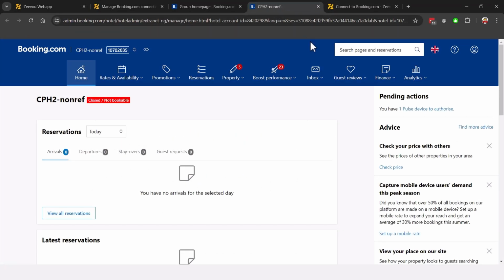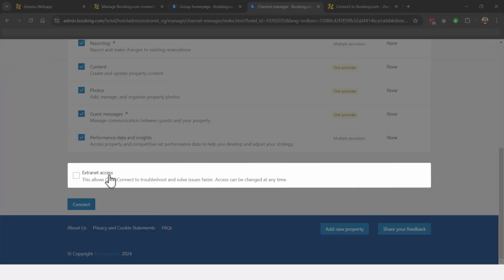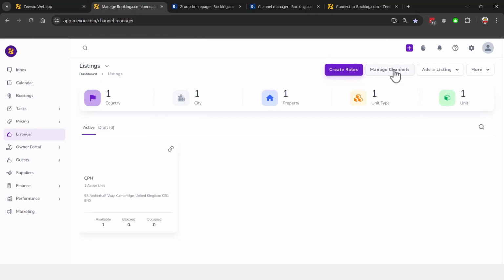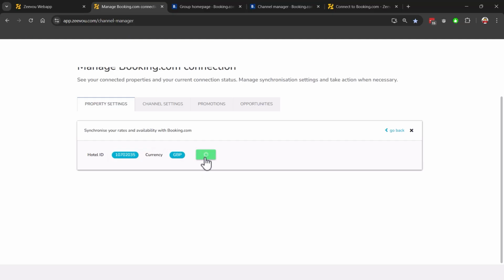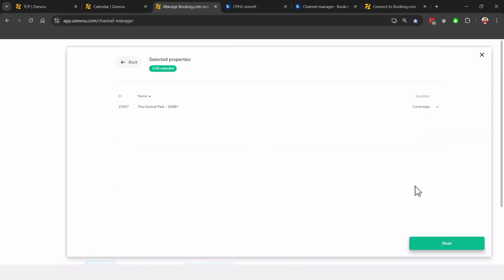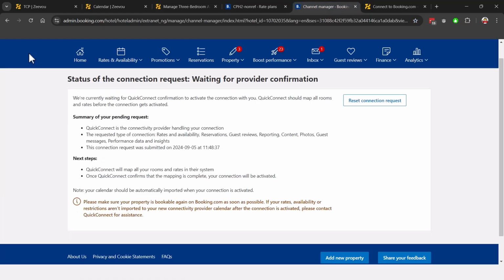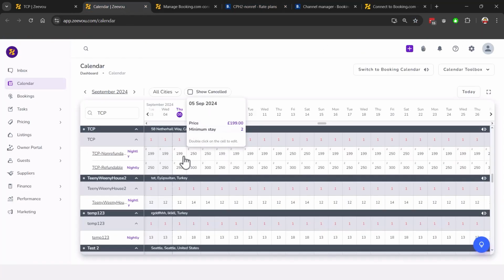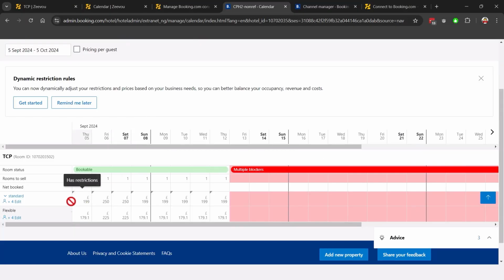How to Connect Your Property to Booking.com via Zeevou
Ready to unlock more bookings with Booking.com? Zeevou makes it simple!

In this step-by-step video, you'll learn:

✅ How to connect your property to Booking.com using Zeevou's powerful integration.
✅ Easy mapping of your property ID, pricing, and occupancy settings.
✅ Activating your property on Booking.com in no time! ⏱️

Say goodbye to manual updates and hello to seamless vacation rental management!